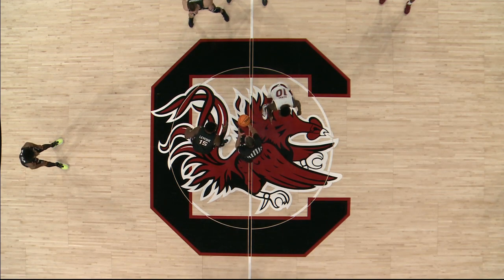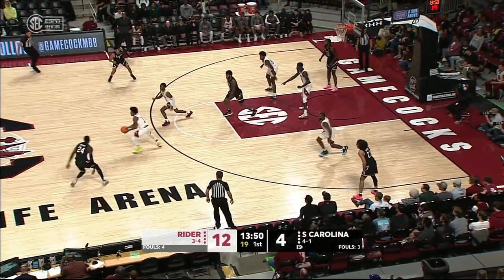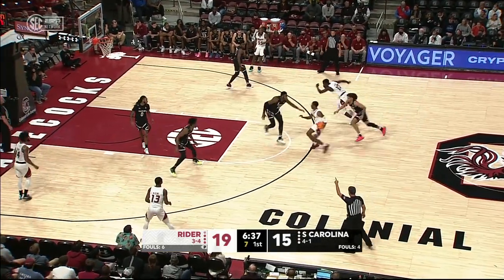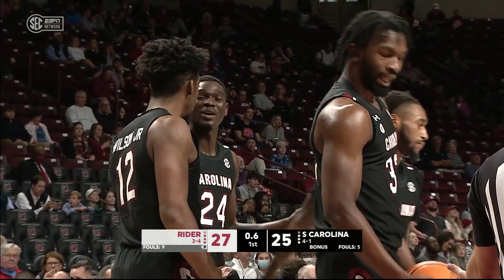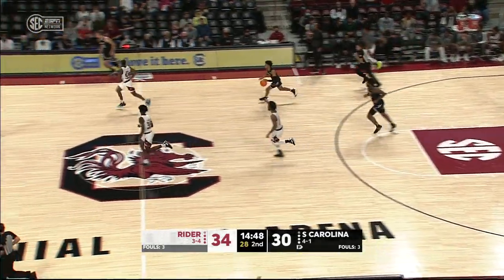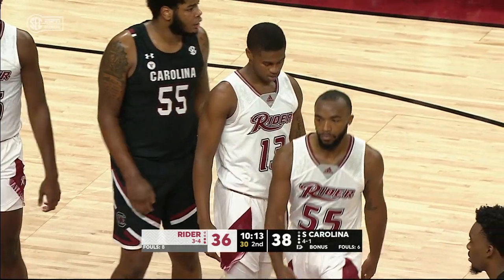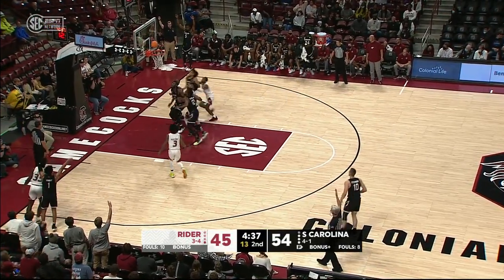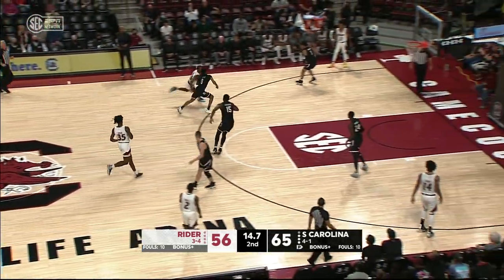Rider vs South Carolina | SC 65, RID 58 | NCAA Men's Basketball | 11/27/2021